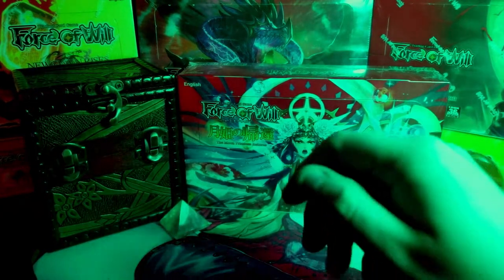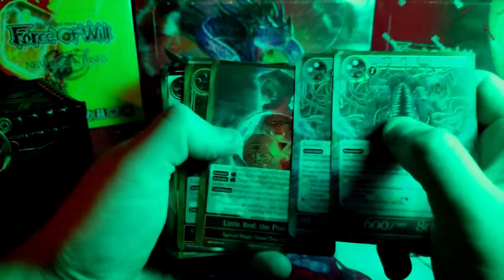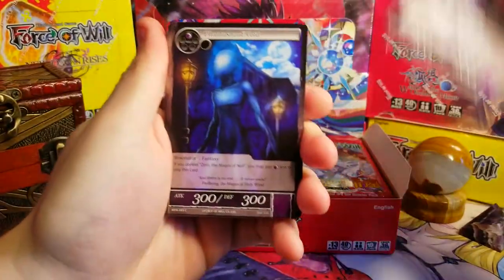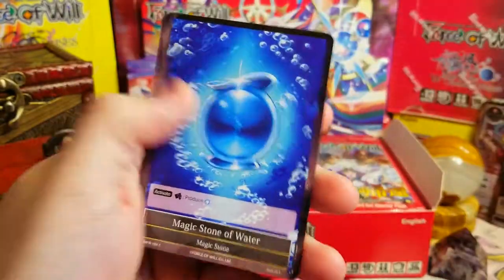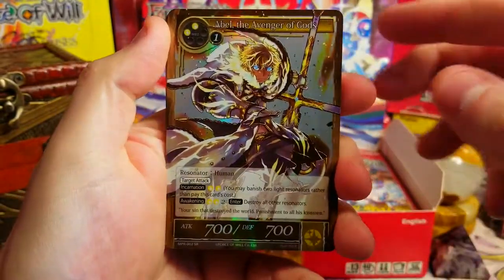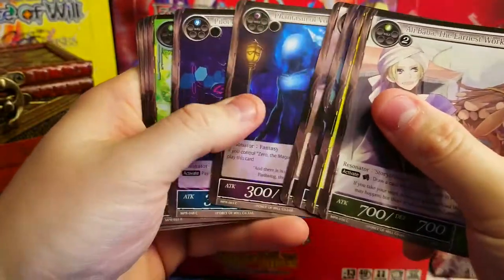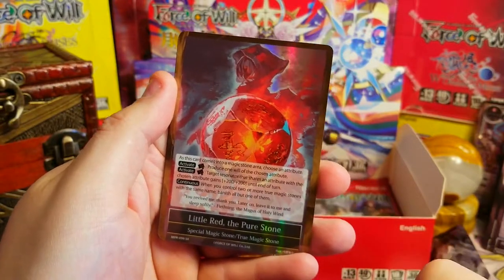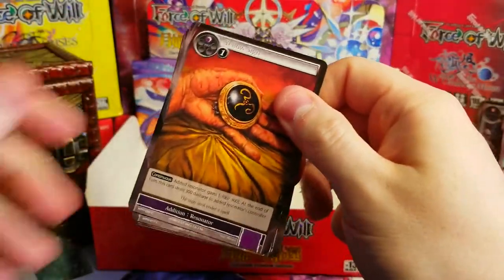SEARCH FOR THE FIEND! - The Moon Priestess Returns Booster Cracking - FORCE OF WILL TCG